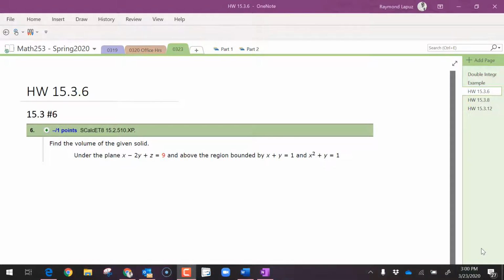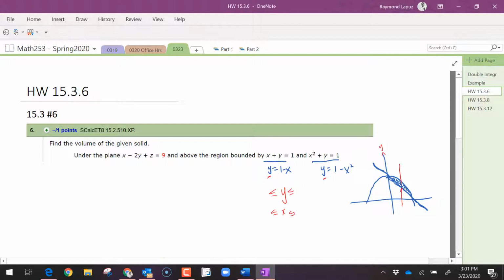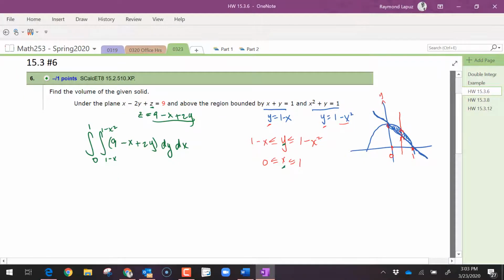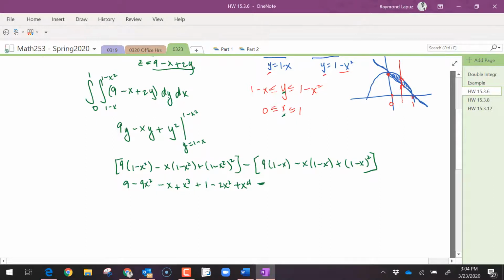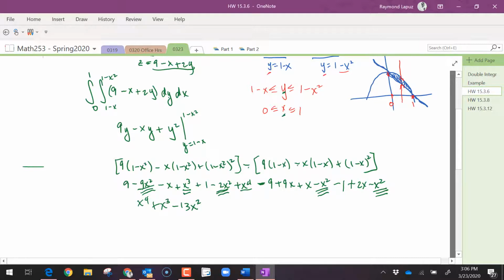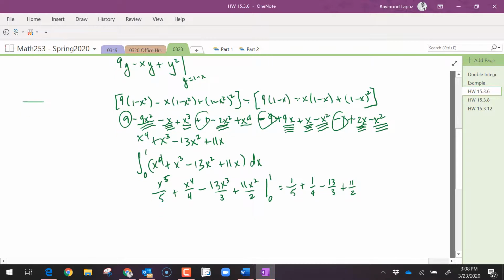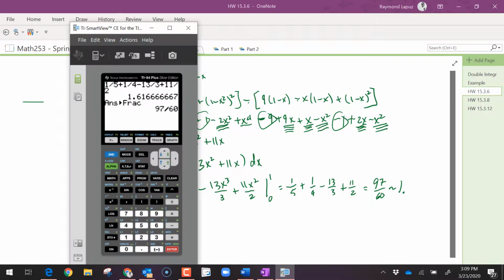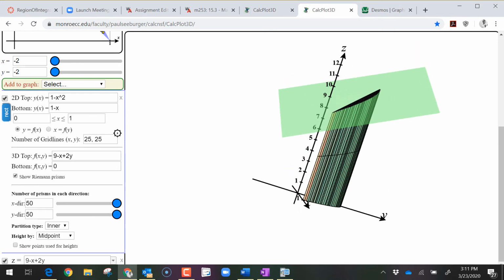m253 HW15 2 510 XP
Homework
Section 15.3 #6
Ray Lapuz
Cañada College